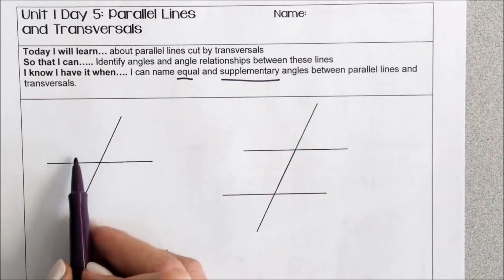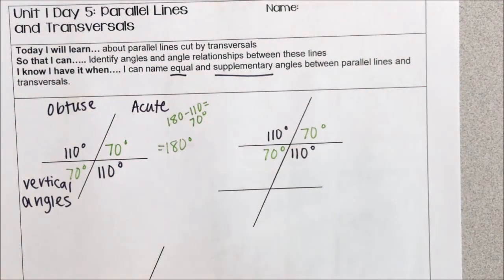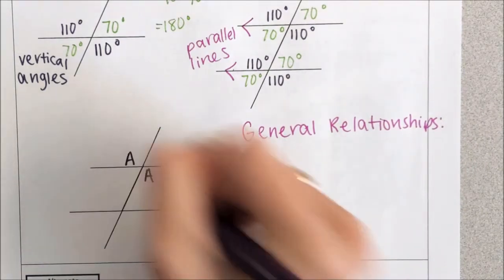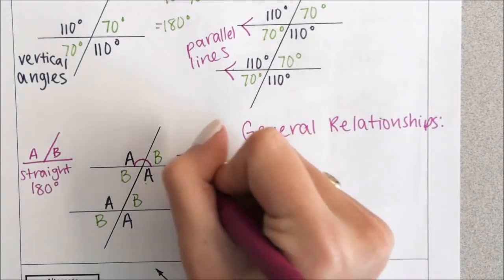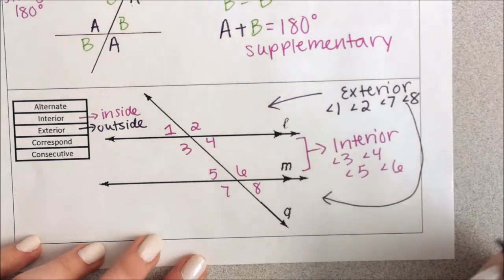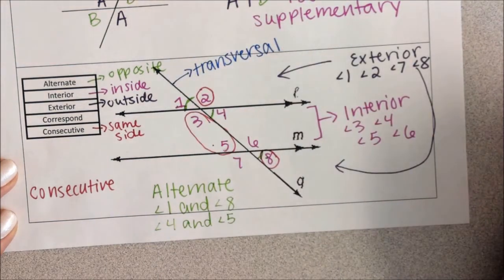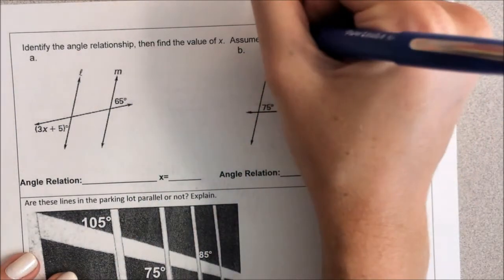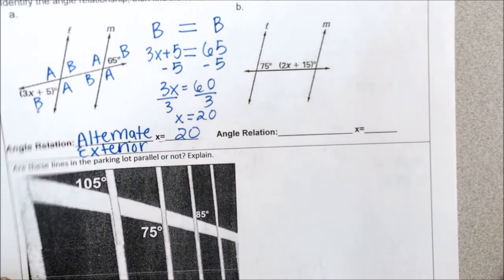Parallel Lines cut by a Transversal